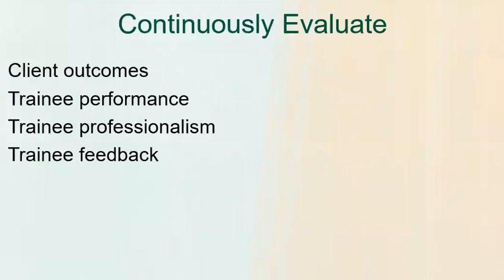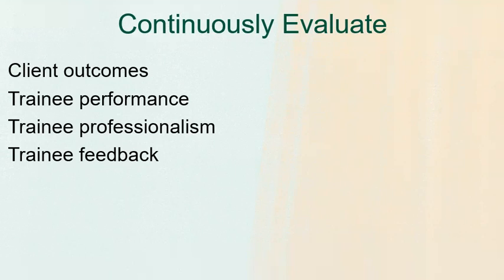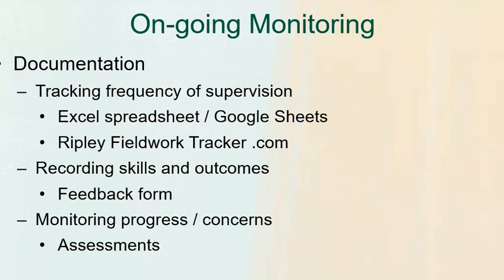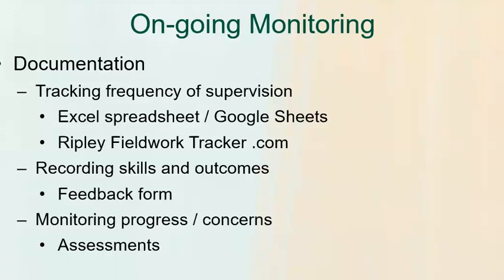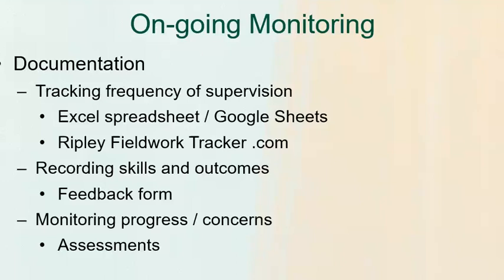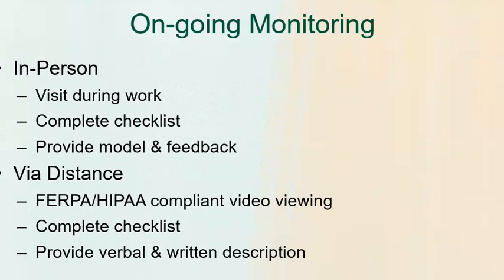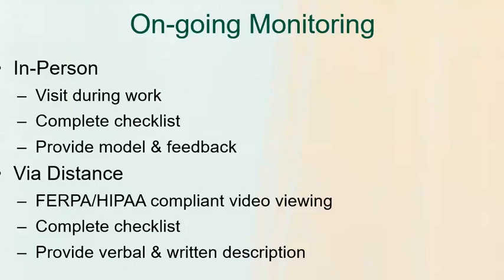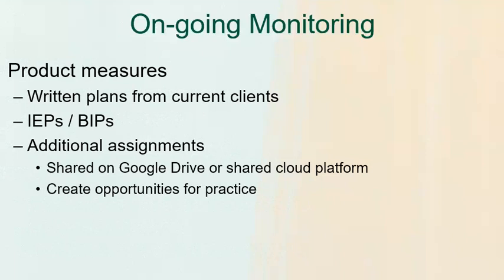ABA Supervision | Ongoing Monitoring of Trainees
How do you monitor progress of trainees through supervision?